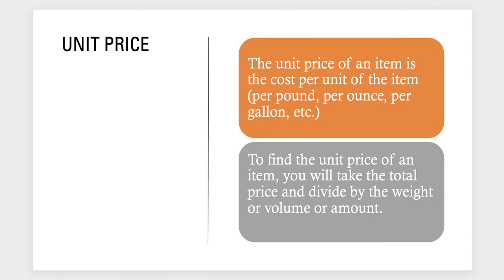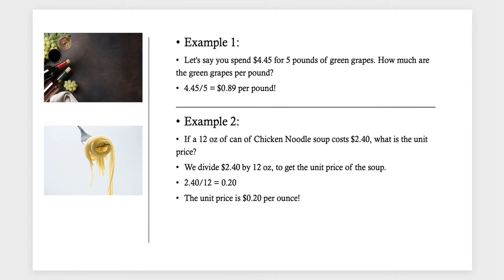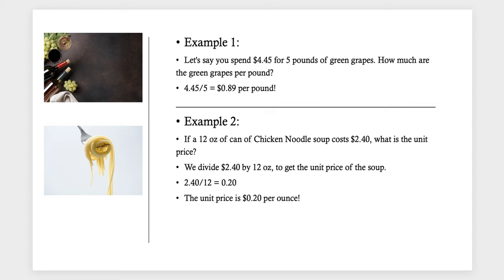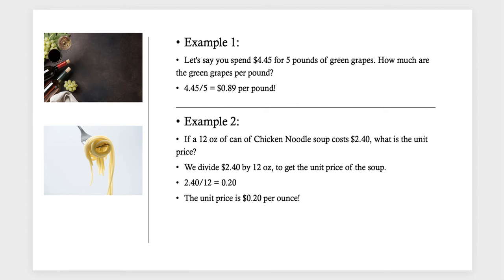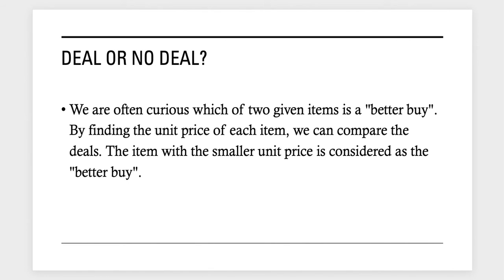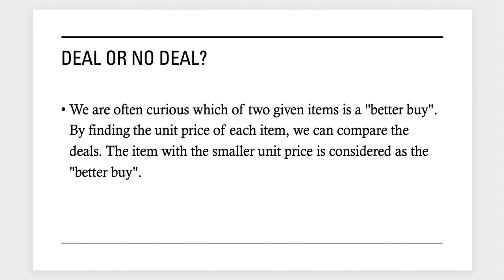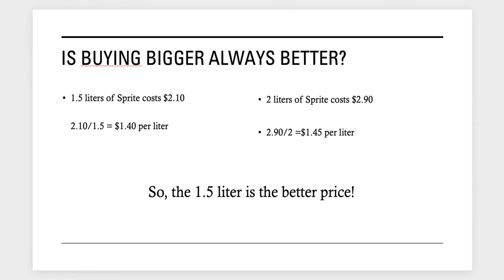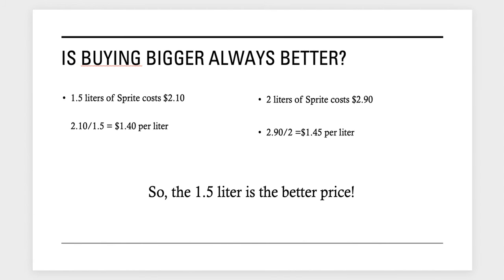Unit 3 Mini Lesson